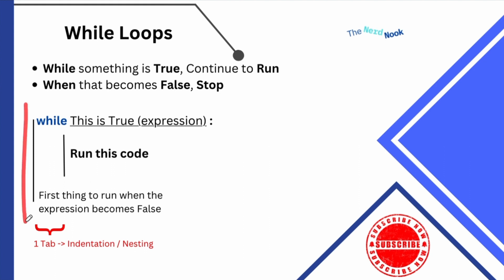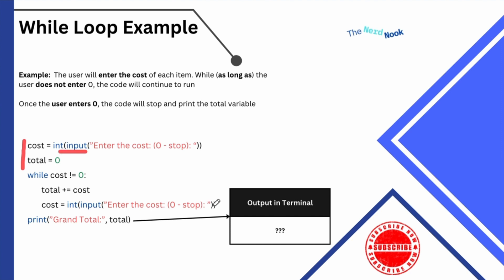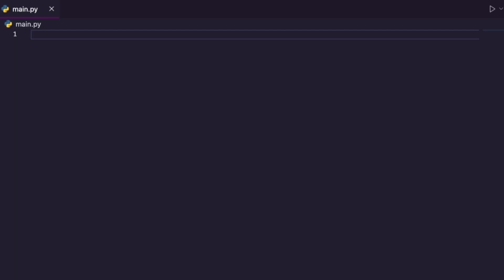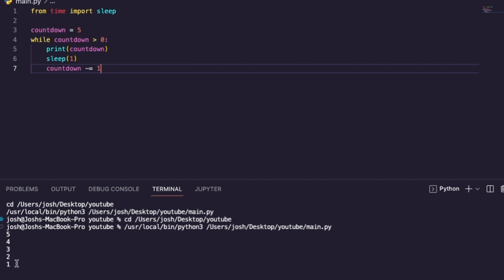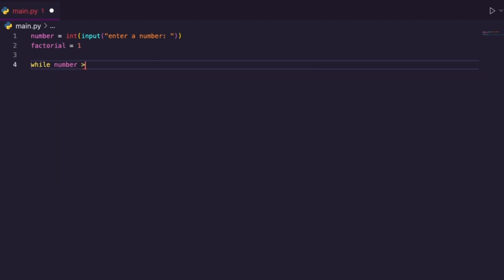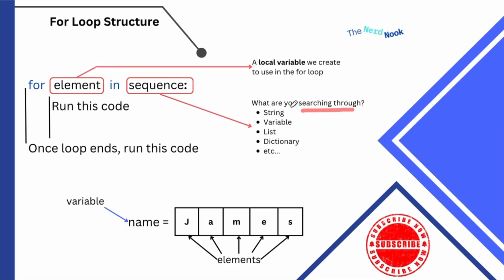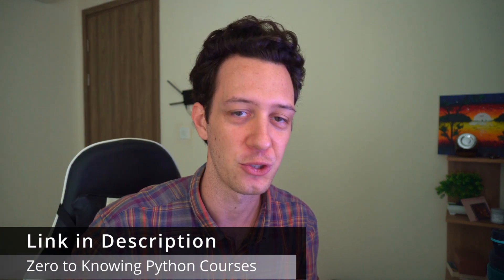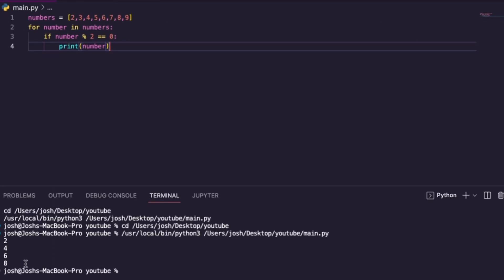Python While Loop and For Loop Made Easy | Repeat Code with Python | Code with Josh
🔁 In this video, we focus on Week Two of Mastering the Fundamentals, focusing on the essential topic of efficient code repetition using loops.

Explore the power of loops and learn how to optimize your Python code for efficiency.

Whether you're a beginner or an experienced coder, this tutorial will provide valuable insights and practical examples to boost your coding skills.

🎬Timestamps:
00:00 | Intro
00:30 | UnSponsored Sponsorship
1:25 | Intro to Loops
2:10 | While Loop
6:00  | While loop in VS code
10:15 | For Loop
14:15 | For loop in VS code
16:53 | Cool Down